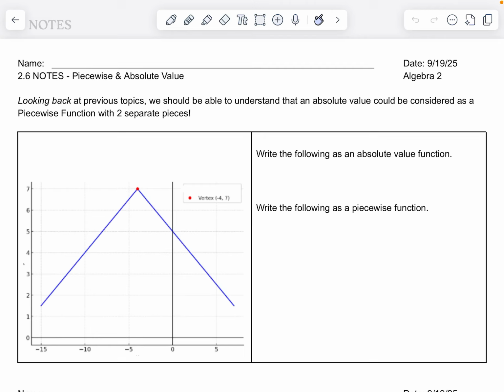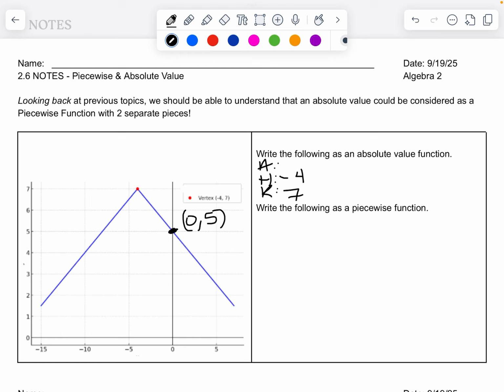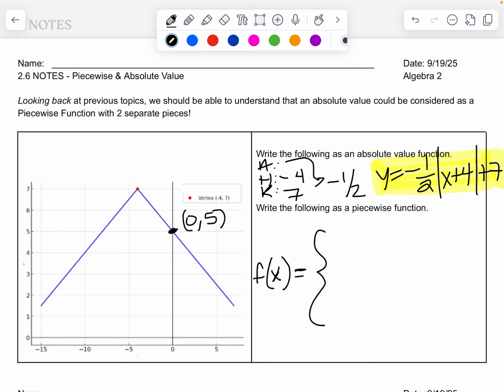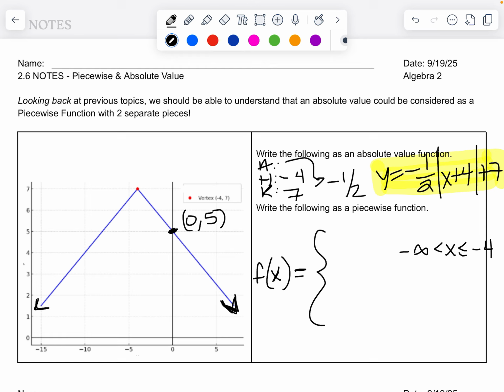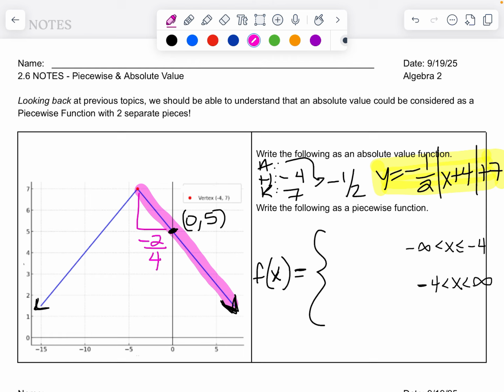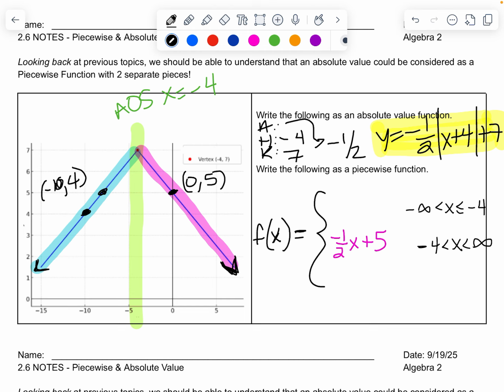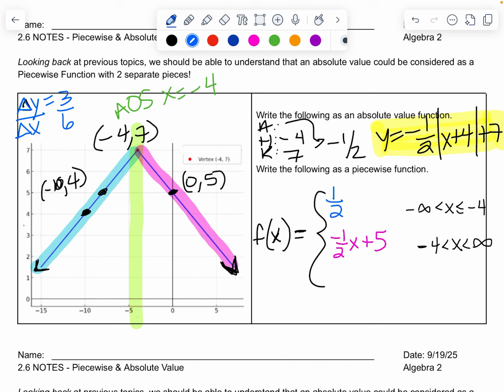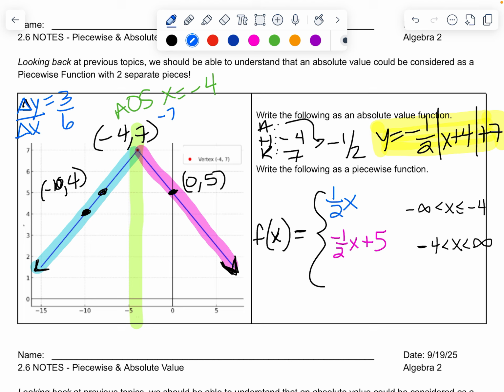2 6 A